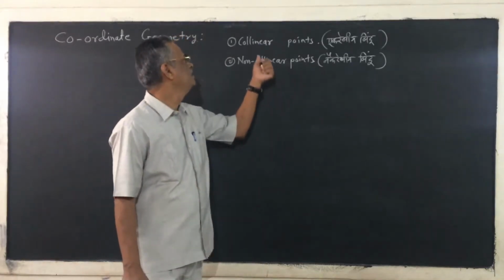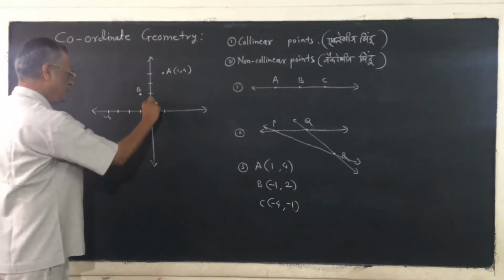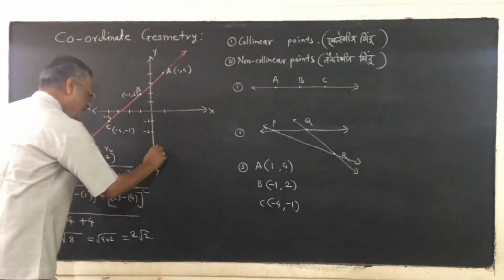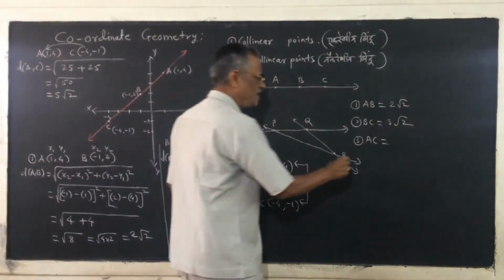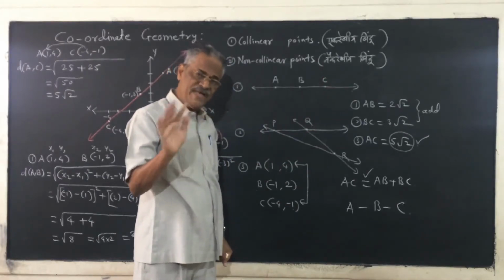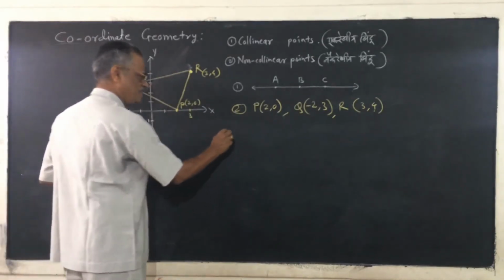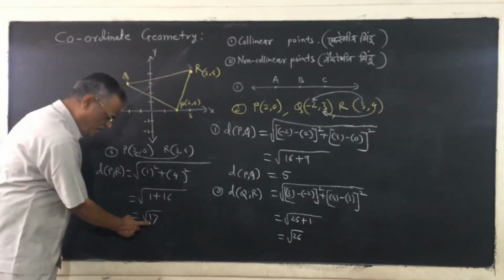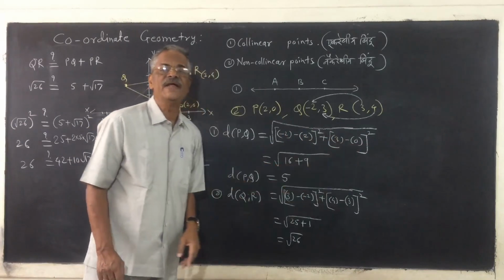Class 10 Maths Revision | Co-ordinate Geometry Part - 3 | SSC | Maharashtra Board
This video covers :
1. Collinear and non-collinear points
2. Co-ordinates of three points are given by using distance formula we have to decide
three points are collinear or non-collinear.

1. How to calculate the distance of a point from the origin.

1. Distance between two points on a coordinate plane.

maths 10th revision question paper
Coordinate geometry class 10th
Maharashtra board